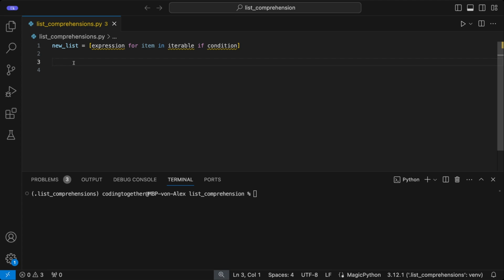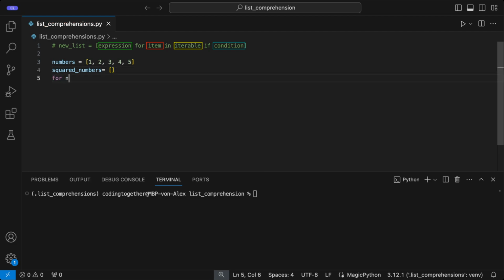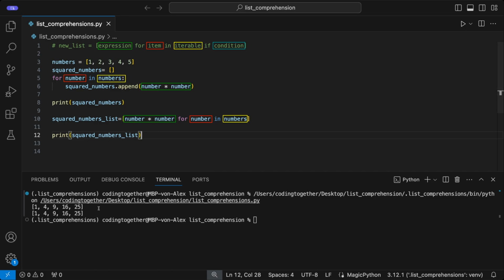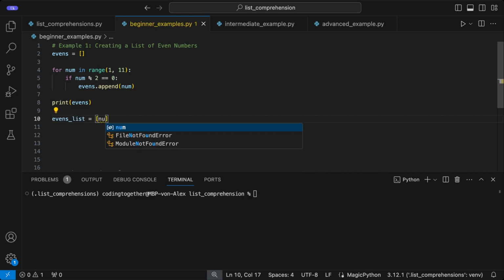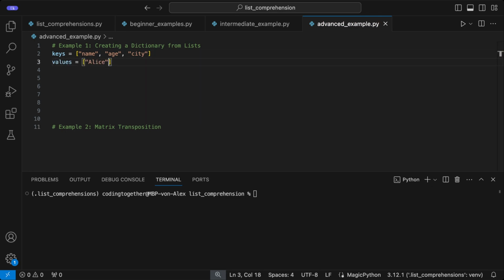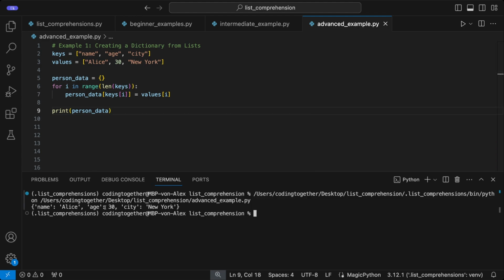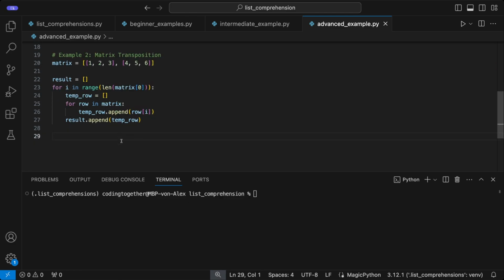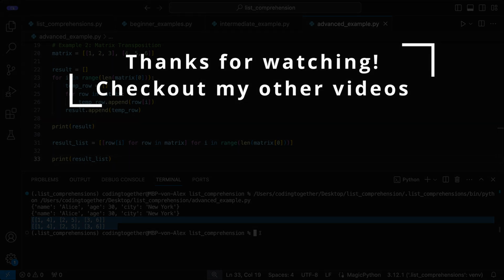Python for Beginners - How to use LIST COMPREHENSION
Hi Everyone! Get ready to master the power of Python's list comprehensions! 🐍

In this video, we'll break down this elegant way to create lists. 🧑🏽‍💻💡 Here's what's in store:

The Basics:
We'll cover the setup and syntax so you can hit the ground running.

Beginner Examples:
Get hands-on with simple, real-world use cases.

Intermediate Challenges: Level up your skills with more complex scenarios.

Advanced Techniques:
Discover tricks and optimizations for even greater efficiency.

Let's make your Python code cleaner and more concise! 👍

This video is perfect for beginners and those wanting to sharpen their Python skills!

⏰ Content
0:00 Intro
0:37 List Comprehension Basics
2:49 Beginner Example
4:22 Intermediate Example
7:44 Advanced Example
11:29 Learning Nuggets
11:43 Extro

🎧 Song
Watch: AT/youtube